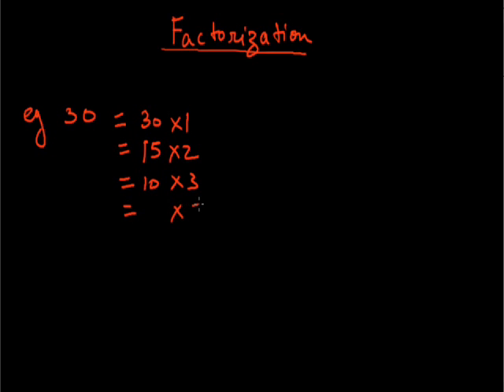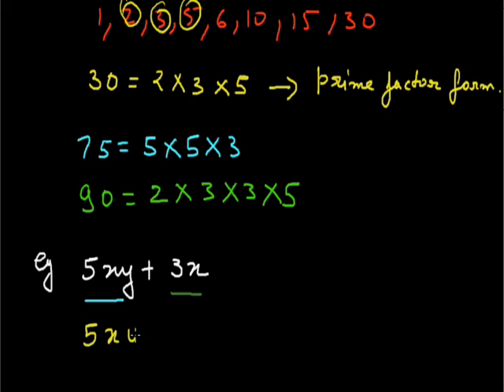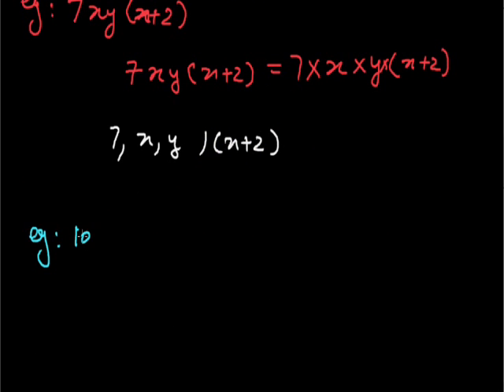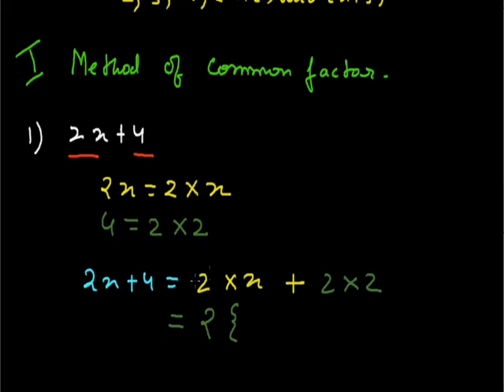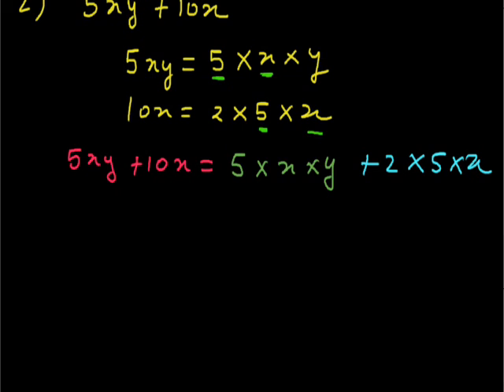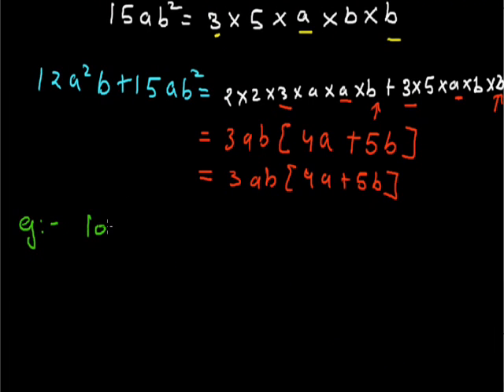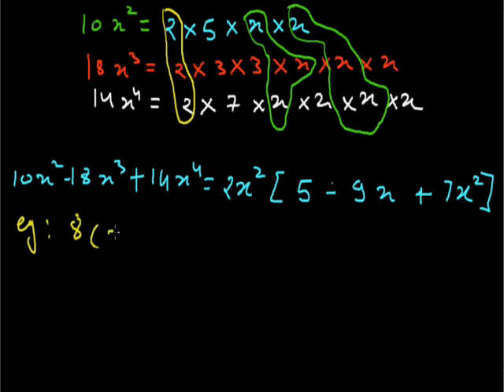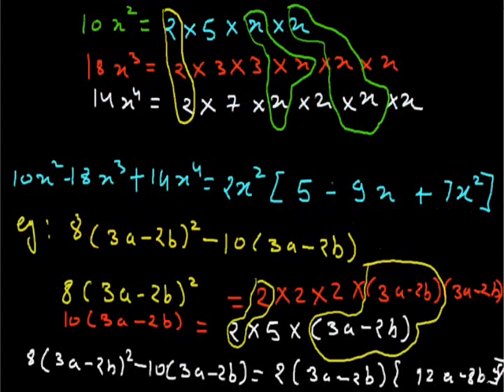Factorization 001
Method of common factors Grade viii